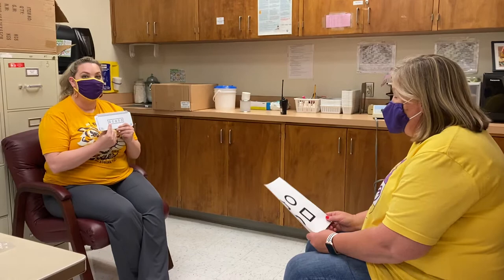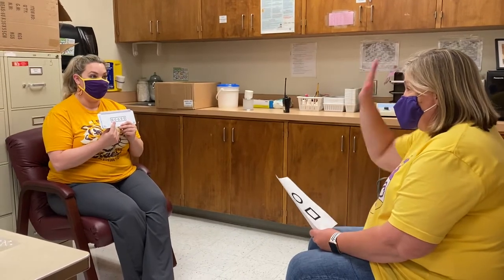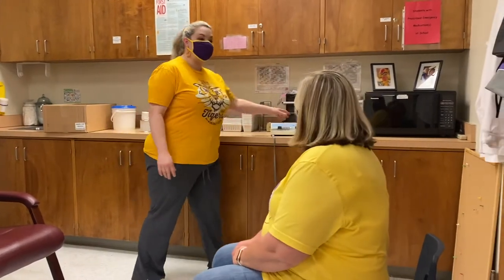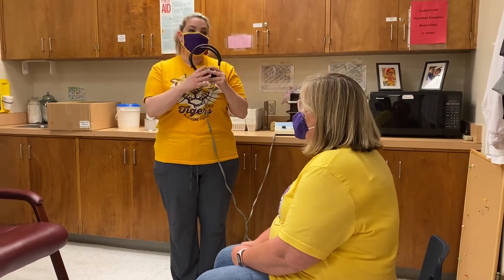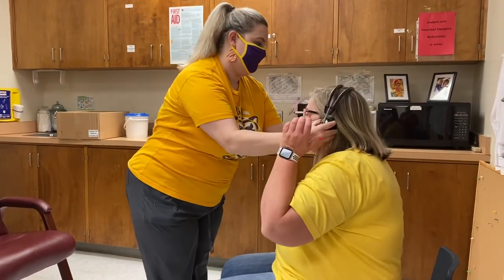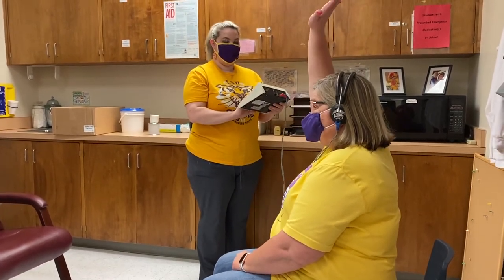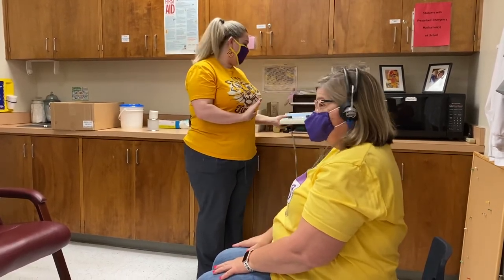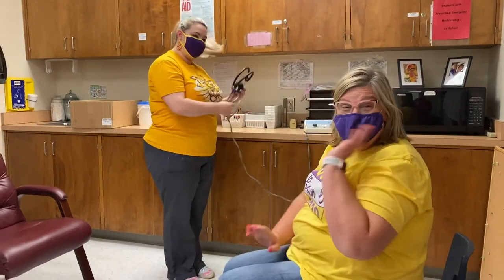Hearing and Vision Screening